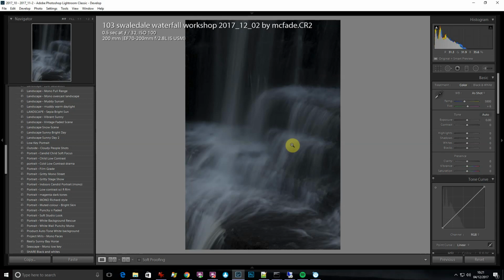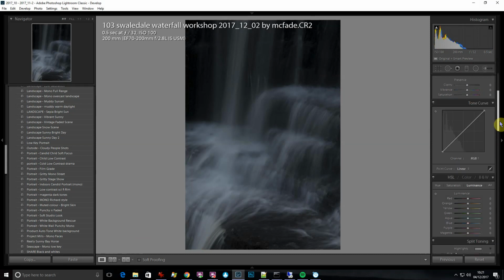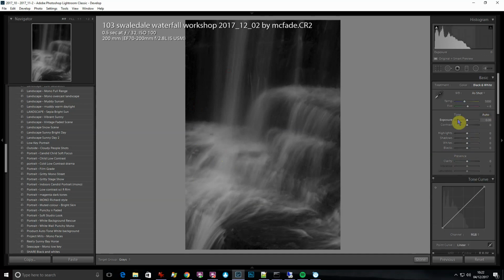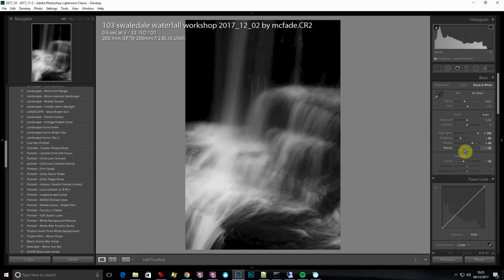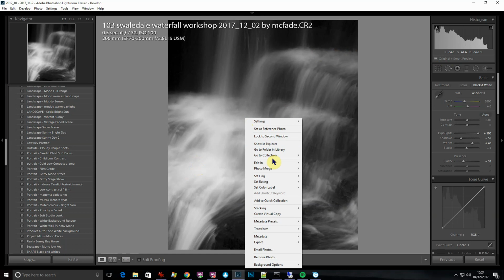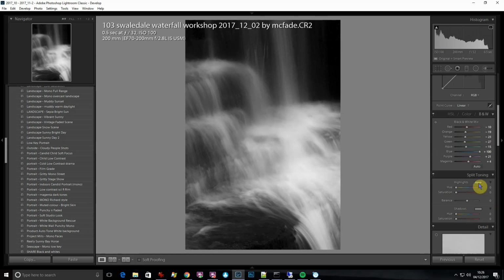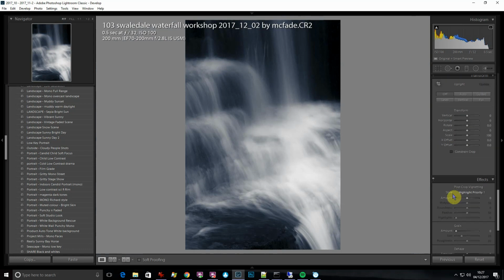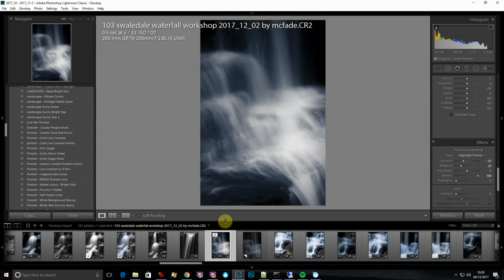How To Make a Yorkshire Dales Waterfall photo that everyone LOVES!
Starting from an underexposed shot (oops!) I show you how to make a dreamy black and white shot using the B&W section and the Basic develop settings.

It's remarkably easy

We also cover a bit of :-

Cropping
Split Toning
Vignetting